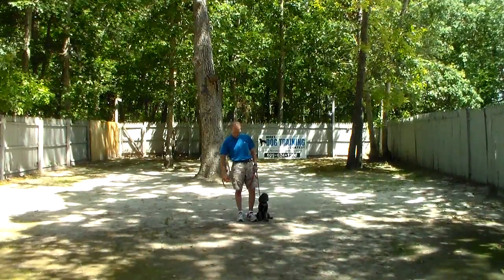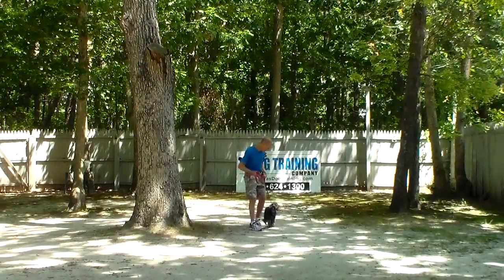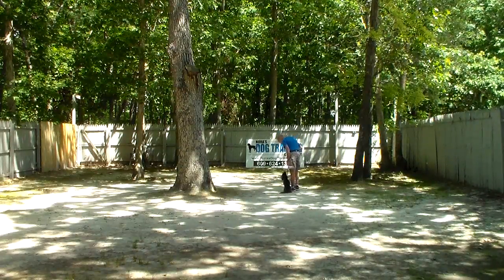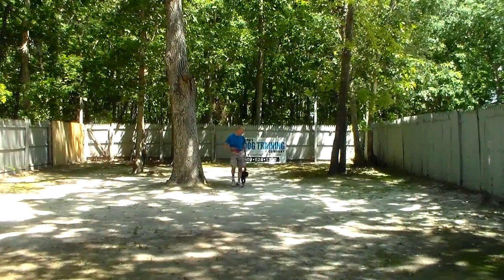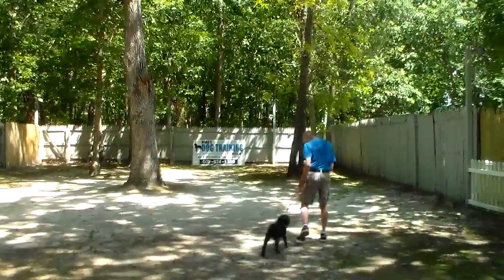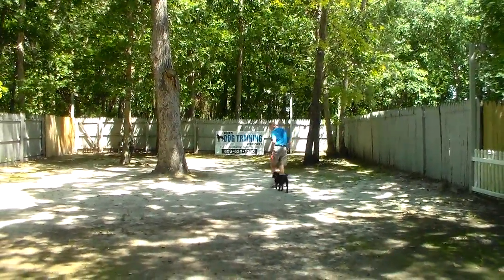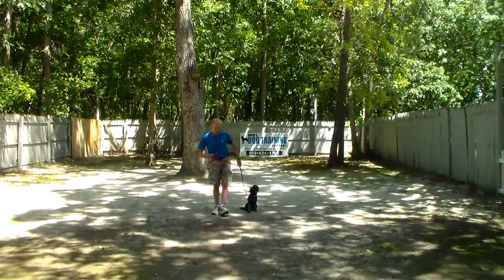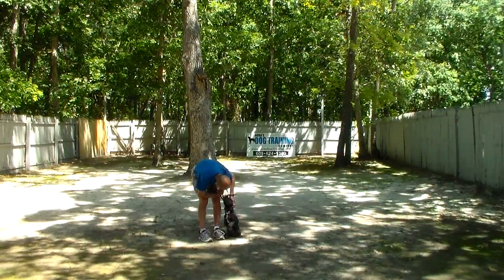Betsy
Betsy the Poodle Mix completes the obedience commands that she learned at Nora's Dog Training Company. She is a very sweet and smart girl.